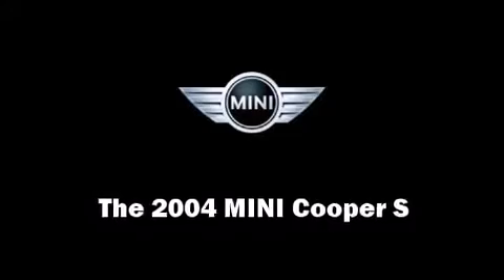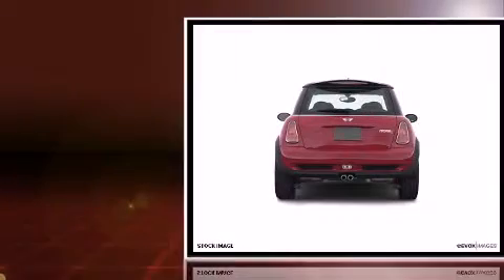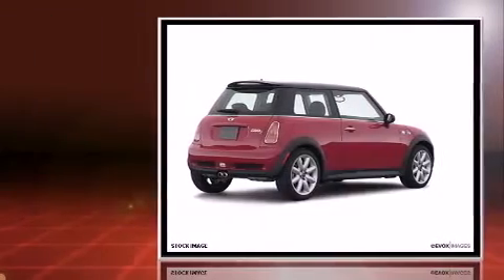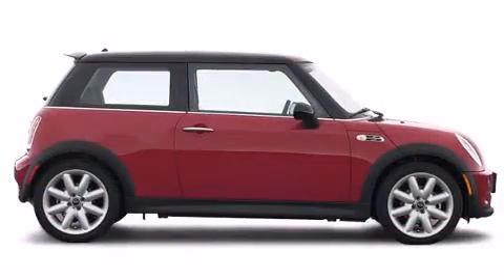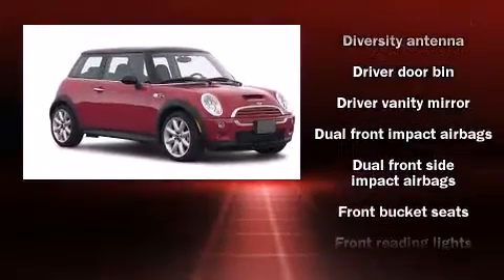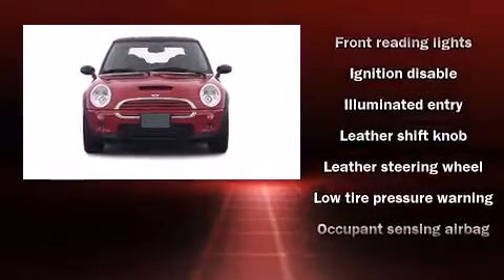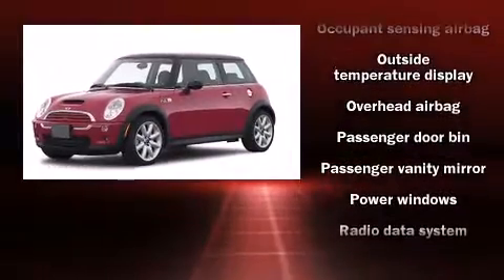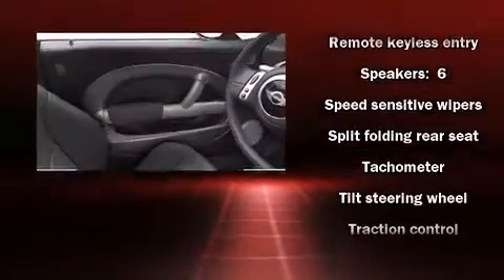2004 MINI Cooper S in Irving, TX 75062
Q Chevrolet
1000 E. Airport Freeway

Here's a great deal on a 2004 MINI Cooper S. This 2 door, 4 passenger hatchback still has fewer than 70,000 miles! It features a standard transmission, front-wheel drive, and an efficient 4 cylinder engine. Top features include remote keyless entry, delay-off headlights, 1-touch window functionality, variably intermittent wipers, a leather steering wheel, an outside temperature display, front bucket seats, and much more. Storage solutions are integrated throughout the interior, demonstrating thoughtful attention to detail Curtain airbags combine with standard stability control in creating a comprehensive safety network. Our team is professional, and we offer a no-pressure environment. We'd be happy to answer any questions that you may have. We are here to help you.